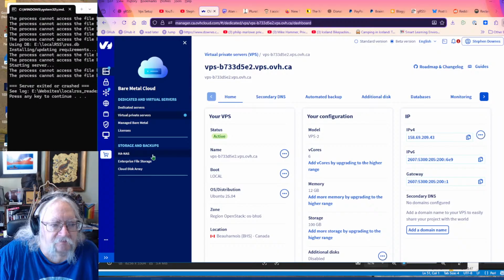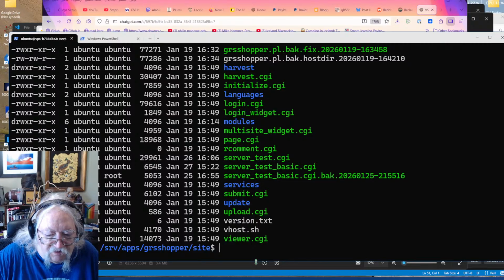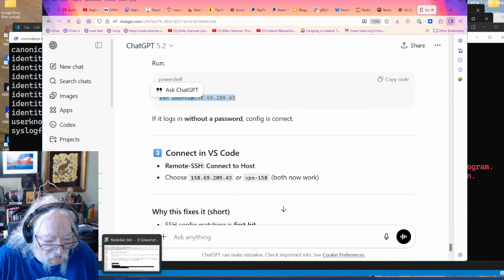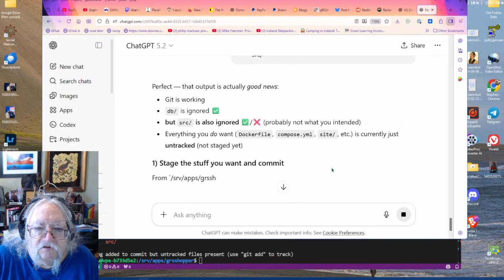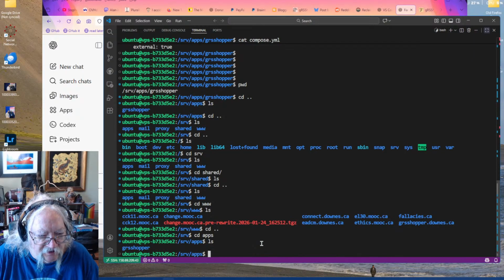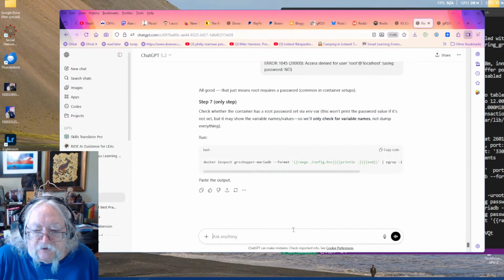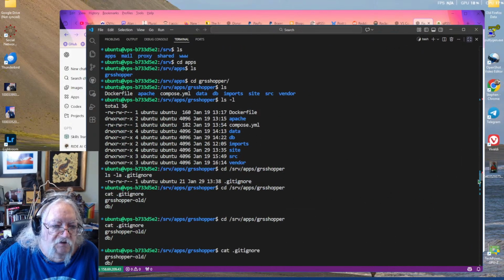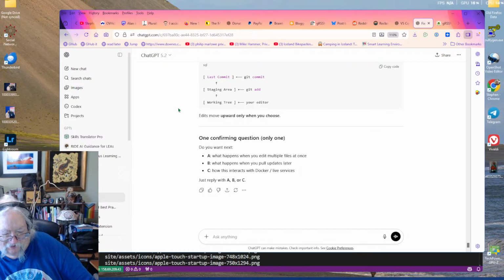OVHCloud - 14 - VS Code to SSH, and Git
I set up VS code to allow me to edit directly inside my VPS, end configured it as a git repository. Everything went fine until ChatGPT made the unsolicited suggestion to change the ownership of my databases, which broke everything (then an hour or more to fix it all).